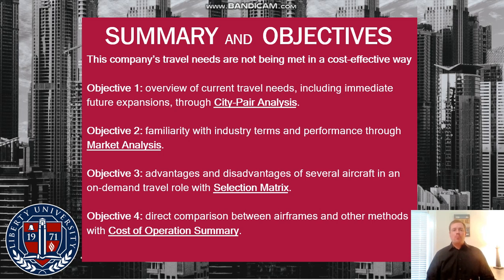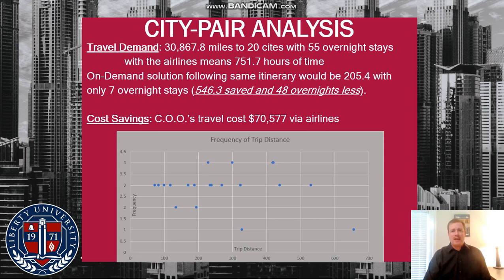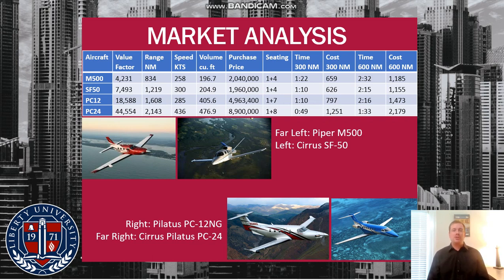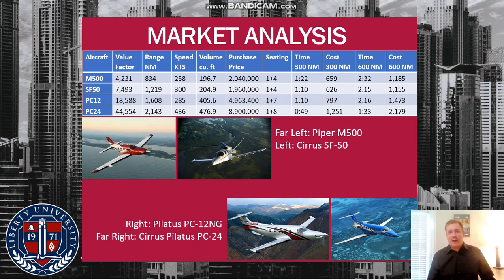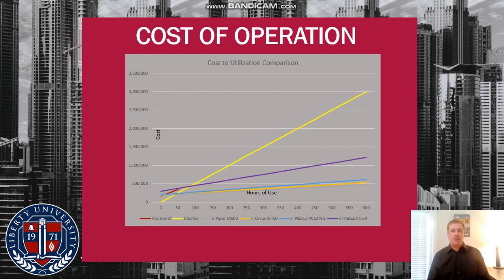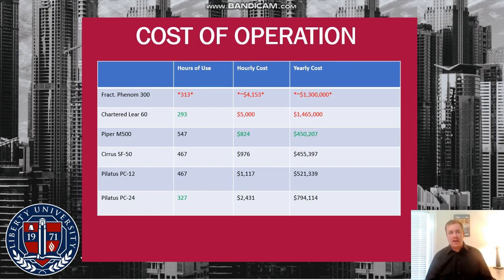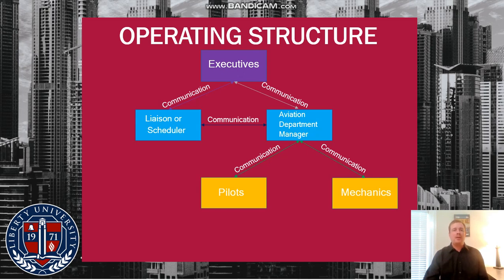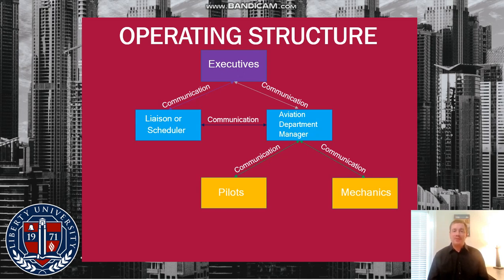AVIA 360 Ashlock Air Transportation Analysis